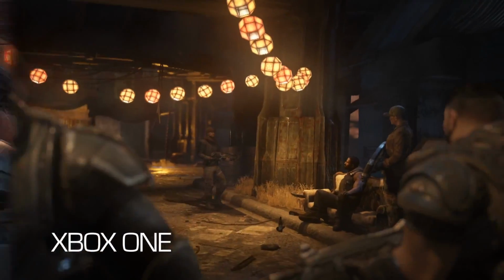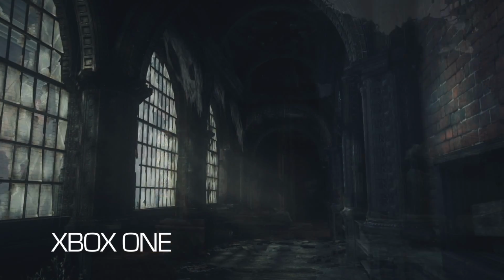Gears of War Ultimate Edition - Remastering Environments (Xbox One) | Official Shooter Game HD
Remastering Environments Trailer of Gears of War Ultimate Edition. The official Shooter Game Gears of War Ultimate Edition coming August 25, 2015 to Xbox One.

▬▬▬▬▬▬▼Find more details below▼▬▬▬▬▬▬
GAME DESCRIPTION:
Destroyed Beauty - a world burdened with the elements of time and war. The Coalition understood the emotional tone of each level, and put special care to keep the inherent beauty and purposeful gameplay layout intact, while enhancing it with intimate detail. Coming August 25, 2015.

The XboxViewTV Game Trailers channel is your destination for the best new trailers. Whether it's the latest game releases, an game documentary, or that new you've been waiting for, the XboxViewTV team is here day and night to make sure all the best new game trailers are here for you the moment they're released.

In addition to being the #1 Xbox Game Trailers Channel on YouTube, we deliver amazing and engaging original videos each week. Watch our exclusive Trailers, Gameplay, Walkthroughs, Let's Plays and so much more to keep you in the know.

Here at XboxViewTV, we love game as much as you!